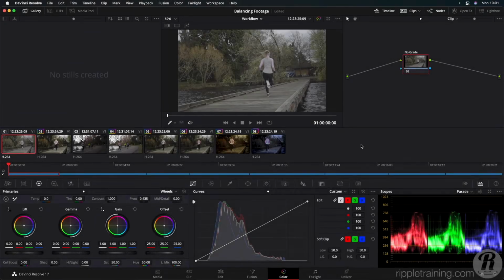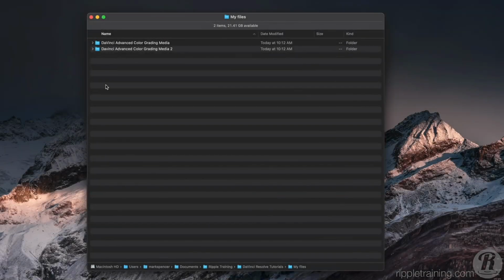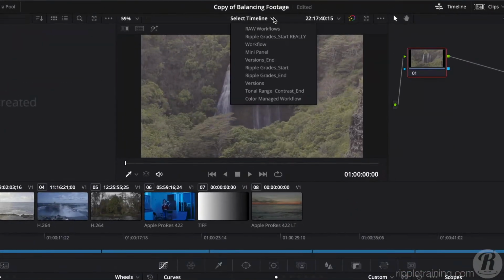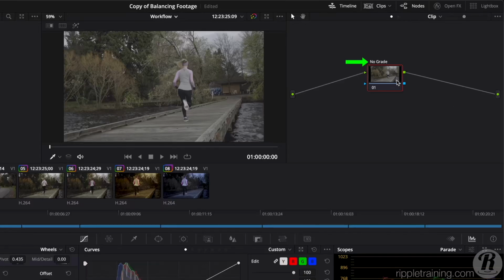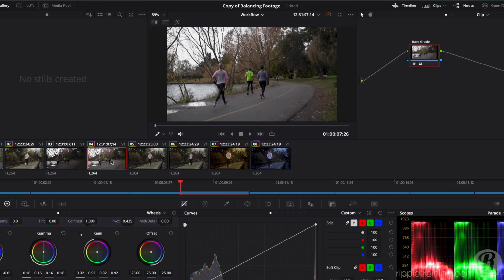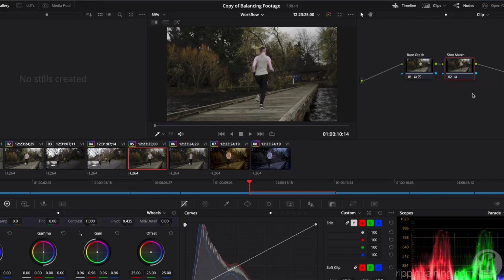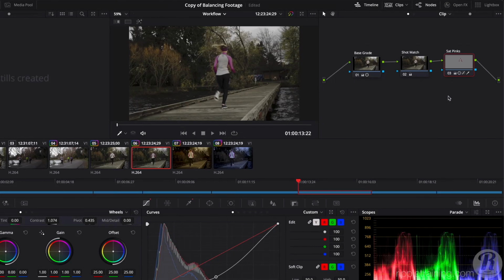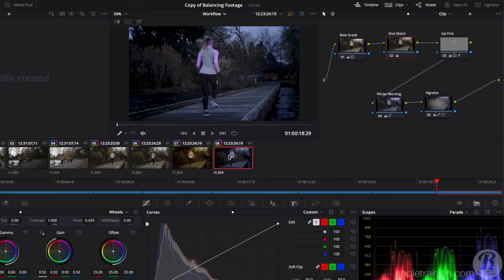L02 Opening a Resolve Archive